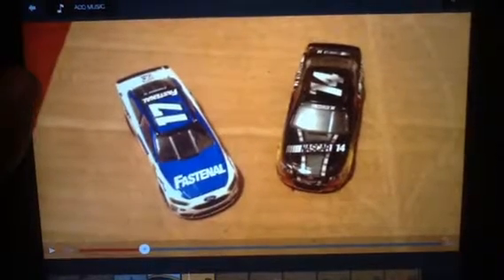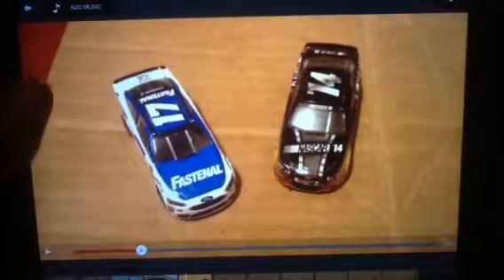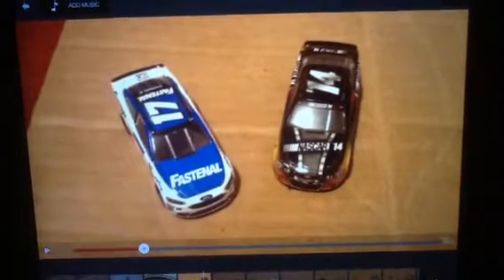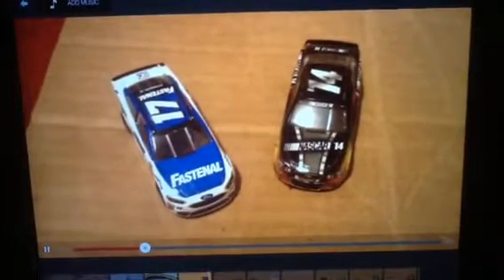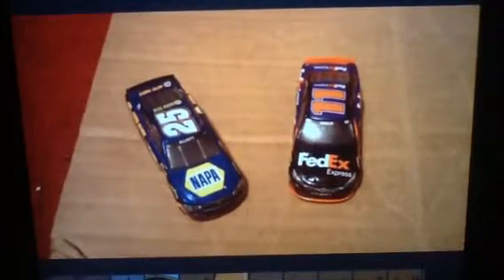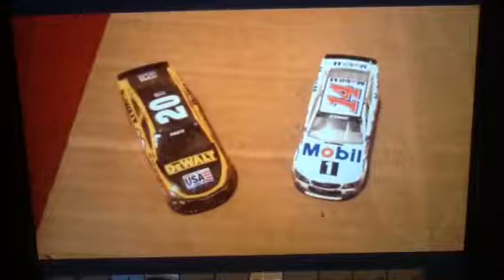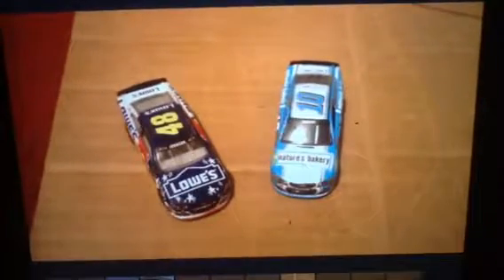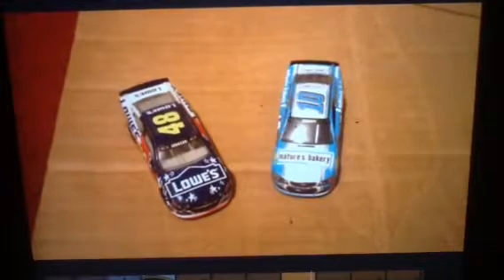NASCAR Sprint Cup Series Race 17/36 at Daytona